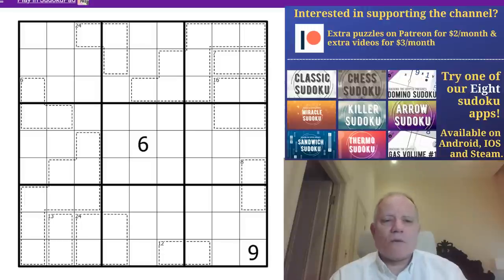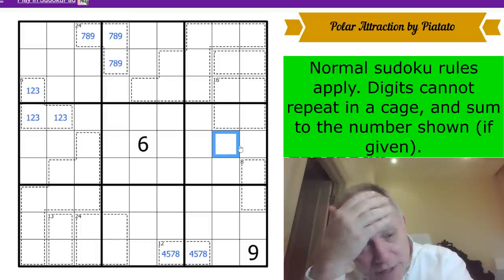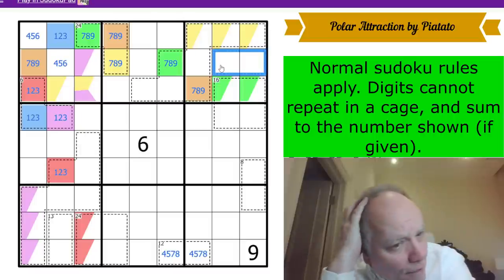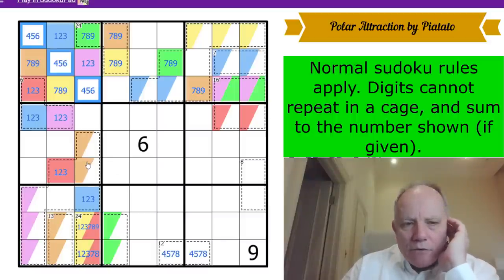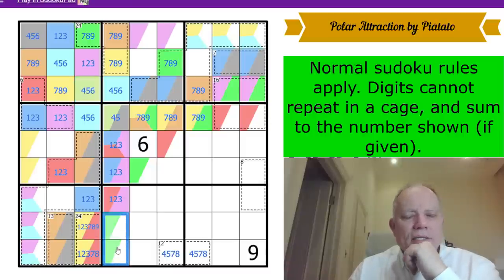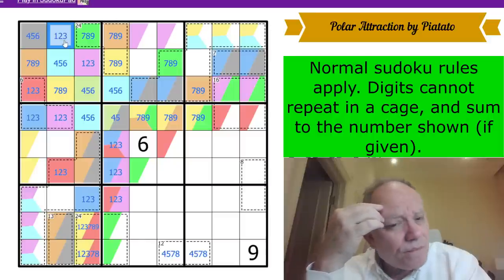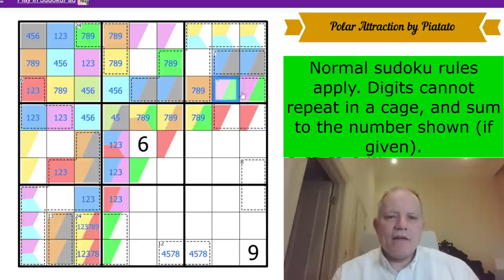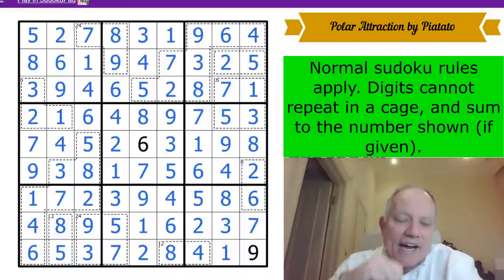A Clear Ruleset and an Opaque Puzzle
Normal sudoku rules apply. Digits cannot repeat in a cage, and sum to the number shown (if given).

This month we have a very special Patreon Reward – a novella called Jewels of Osiris which includes a sudoku hunt of intriguing puzzles and an adventure story, by the brilliant constructor and author DiMono! (Some of the characters will feel just a bit familiar to you.) Send in the answer to the final question by the 20th of May to be entered into the drawing and be on the “roll of honour”, and if your answer is especially clever or creative you will also get a shoutout on the channel!  Join us at the $2/month level or higher for the monthly reward, $3/month or higher to have access to solution videos. (Any member has access to a Patreon-only discord channel to discuss the puzzles and get help!)

* Lots of other content, including past rewards, amazing crossword solves (including Mark’s latest wrestling match with the Times Monthly Club Special) and Simon and Mark engaging in a couple of collaborative sudoku solves.*

▶ Now out: GAS 2!  ◀
Get the second volume of GAS puzzles on our Cracking the Cryptic app. Brand new Genuinely Approachable Sudoku (GAS) puzzles by the channel’s GAS giants, released as an in-app purchase from our (free) app. In that app you also get a free pack of puzzles by Prasanna Seshadri (one puzzle of each variant of our existing apps), a FREE pack of 23 puzzles in celebration of our reaching 500k subscribers, and can purchase GAS Volume 1 (60 puzzles), and DOMINO SUDOKU, a pack of 100 handmade puzzles, all by some of the best constructors in the world.

or search for Cracking the Cryptic and the app name on your favourite app provider: Classic, Killer, Chess, Miracle, Thermo, Arrow, Sandwich, Domino and GAS.

▶Credits◀
SOFTWARE: Thanks to Sam Cappleman-Lynes and Sven Neumann
Logo: Melvyn Mainini
Opening Credits: Joel Blundell

▶ Contents ◀
0:00 Theme Music & News around the channel
2:10 Rules of today’s puzzle
3:31 Start Of Solve - Let's Get Cracking!